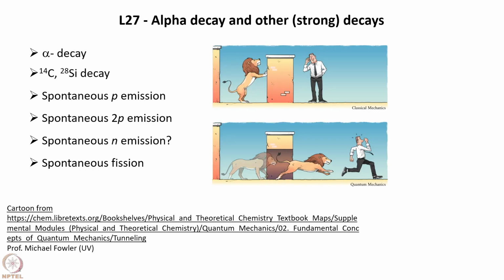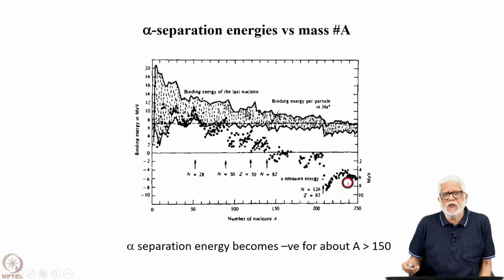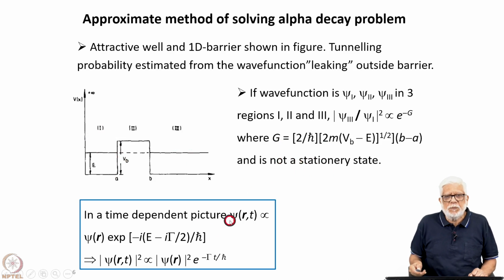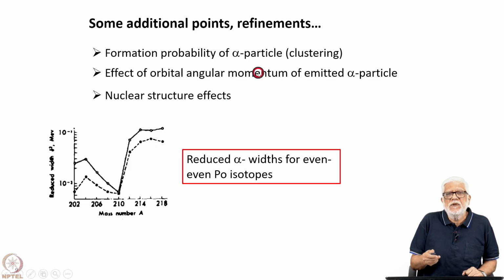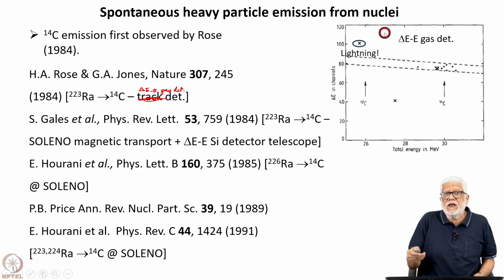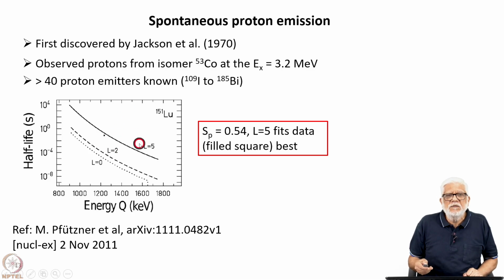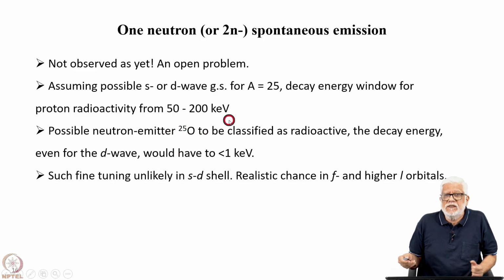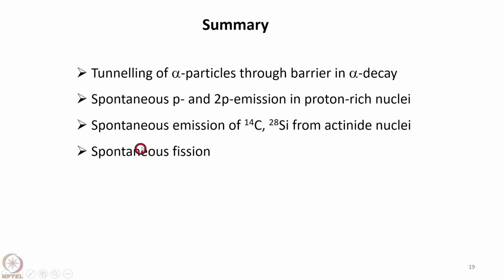Week 6: Lecture 27: Alpha decay & other rare strong decays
Lecture 27: Alpha decay & other rare strong decays